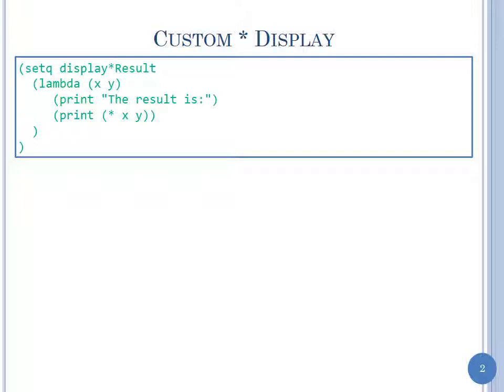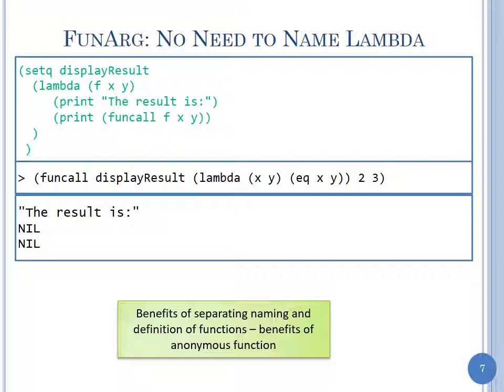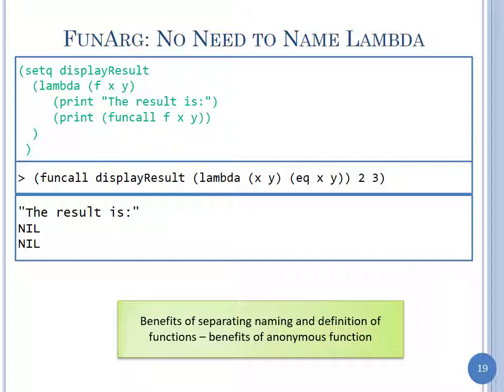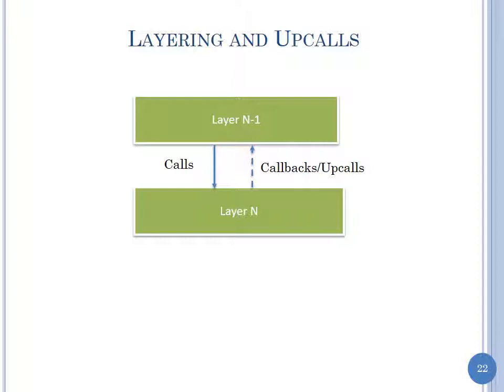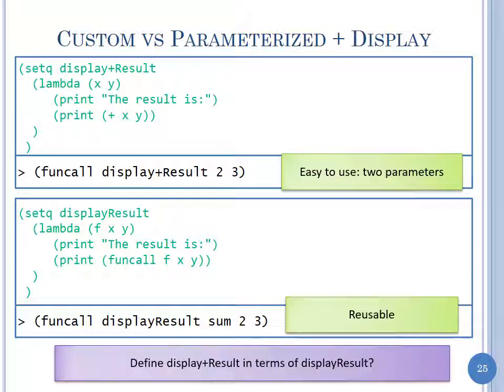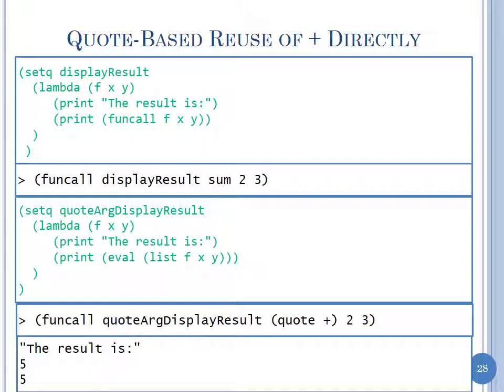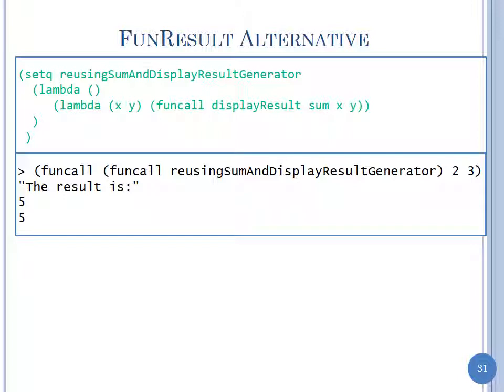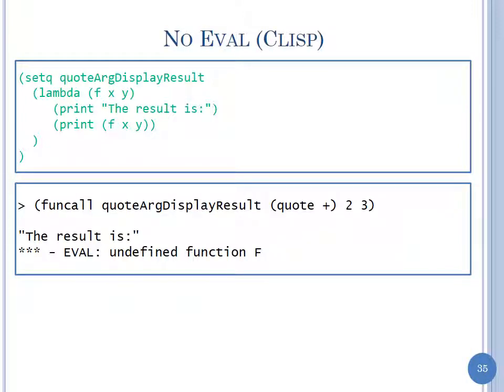3 8 Lisp Higher Order Functions